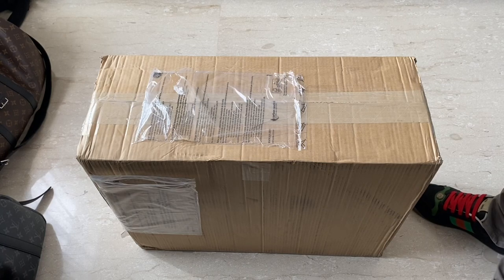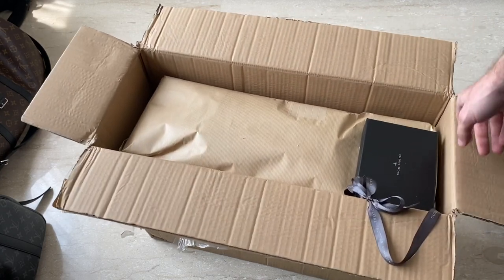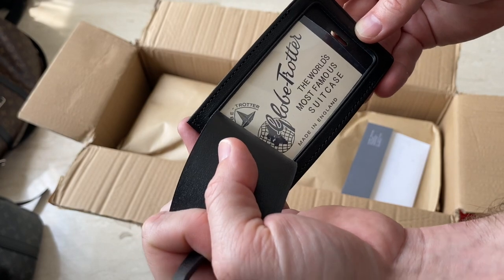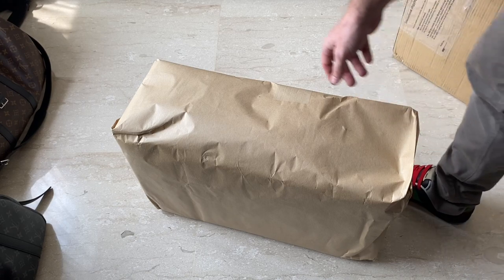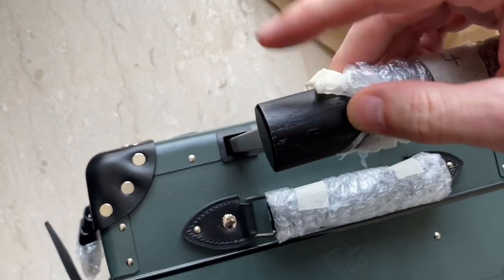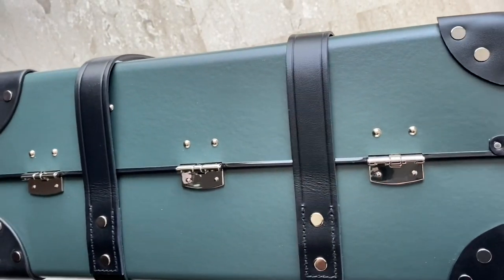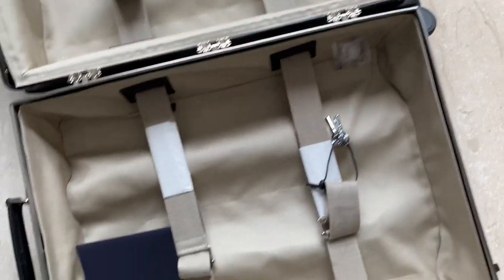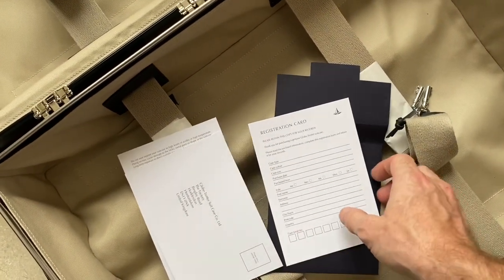James Bond Globe Trotter - No Time To Die Suitcase - unboxing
Globe Trotter was suitcase of choice for James Bond in his latest out No Time To Die. Check out the unboxing.